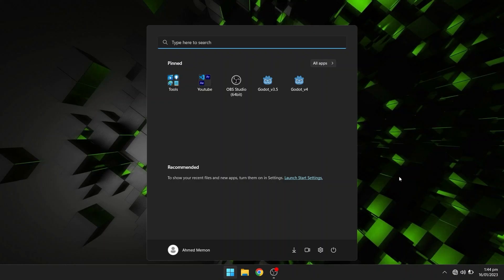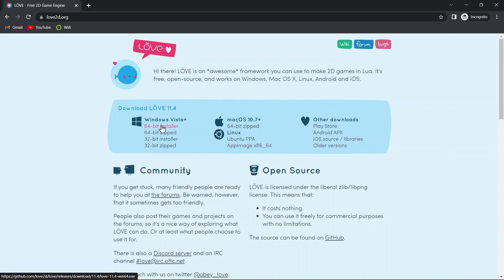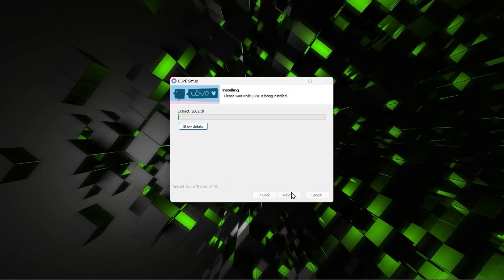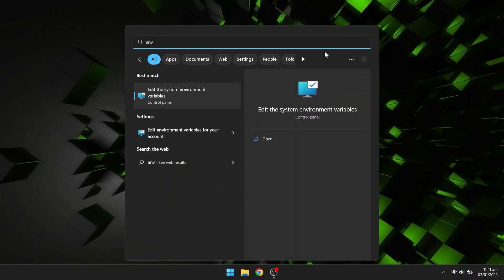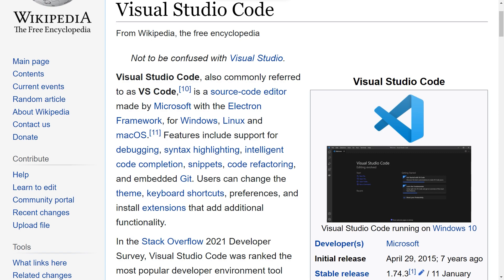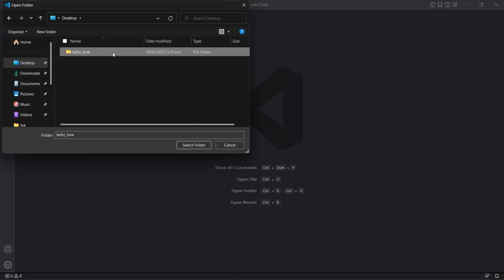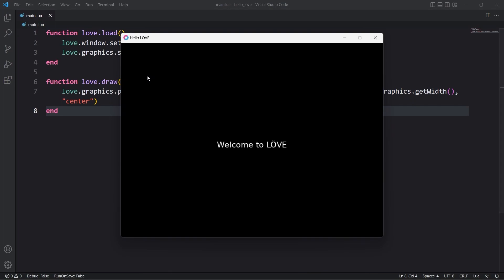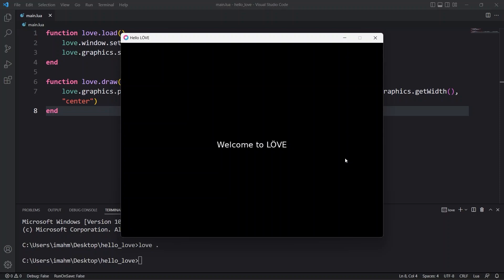How To Install & Setup Love2D | Getting Started With Love2D | 2023 Guide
So in this video we going to install & setup Love2D? If you're just getting started with Love2D, then this video is the first step for you, and after that you can watch my Snake Game in Love2D playlist